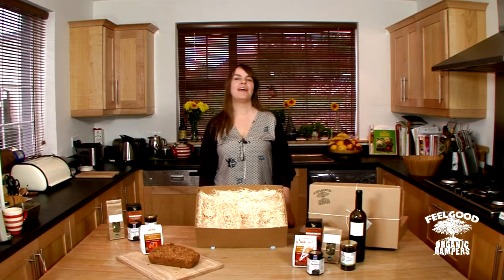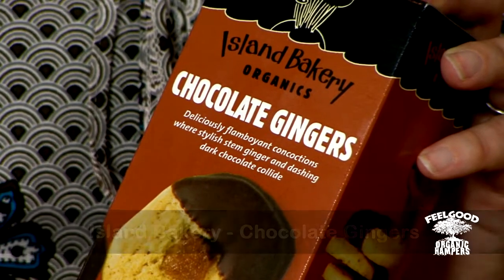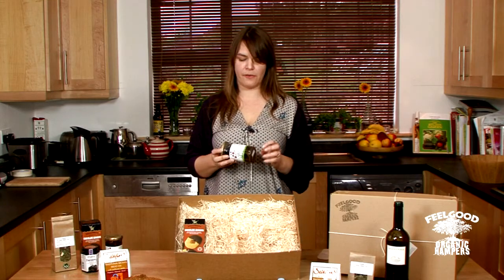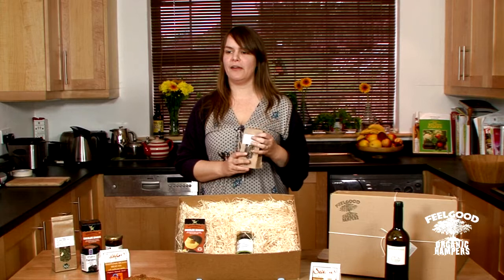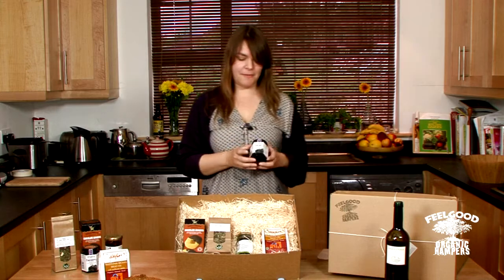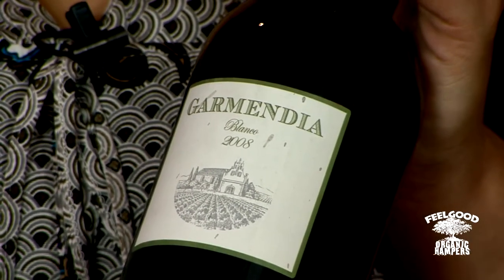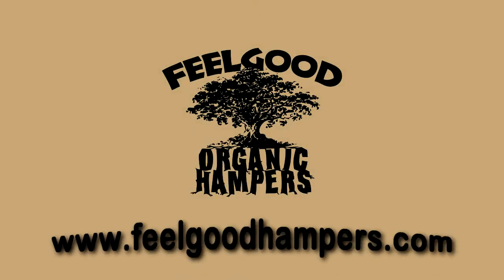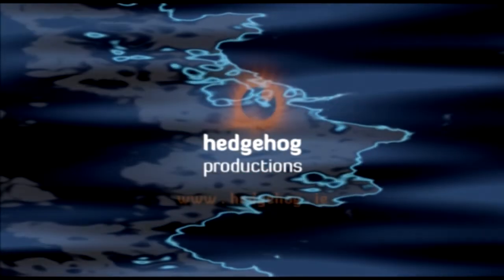Snack in a box from FeelGood Hampers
This video features Amanda Webb, the owner of Feel Good Hamper and a new product call Snack in a box.  Made by Hedgehog Productions this video highlights the range of products uses in this new hamper presentation